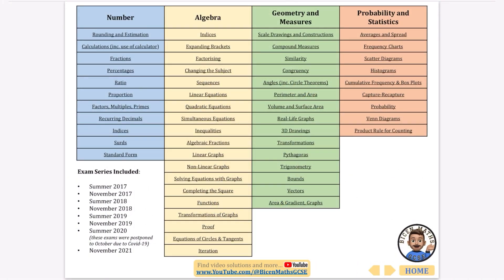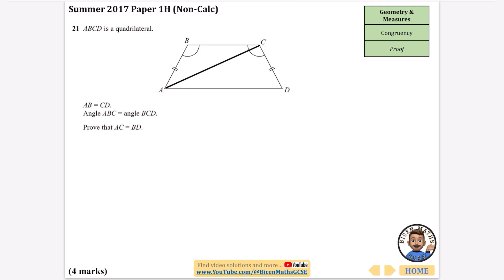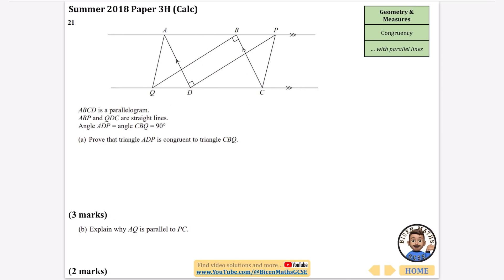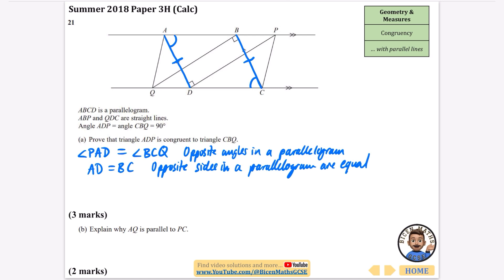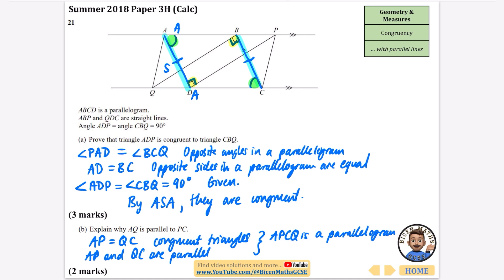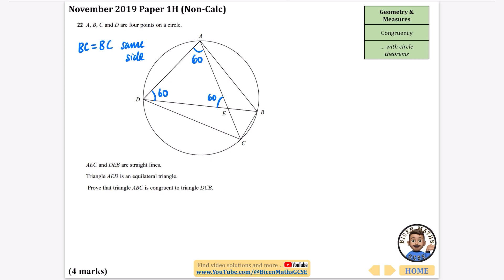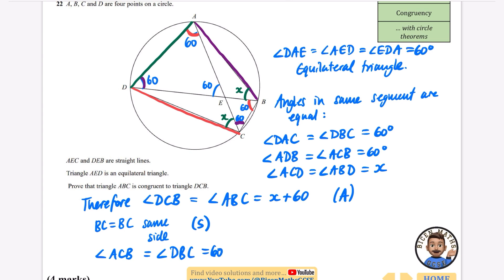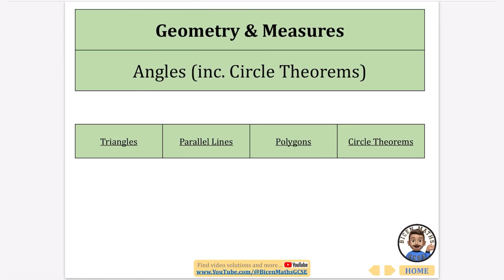Every exam question ever asked… Congruency // [Edexcel GCSE Maths, Higher]